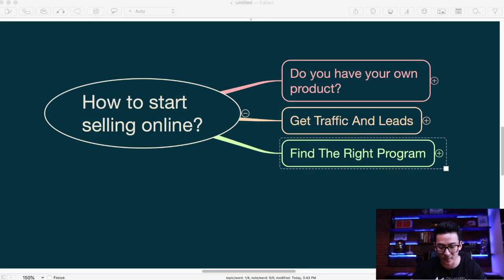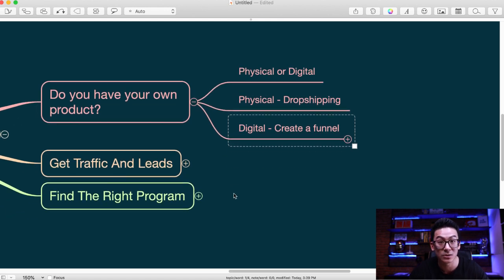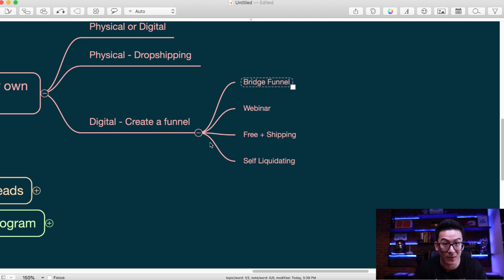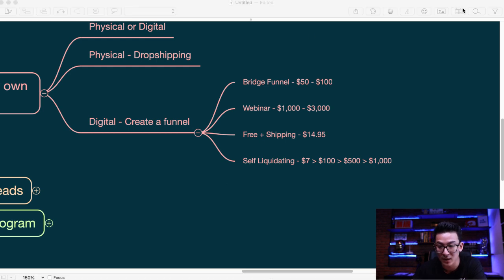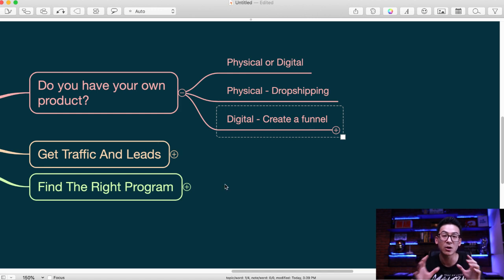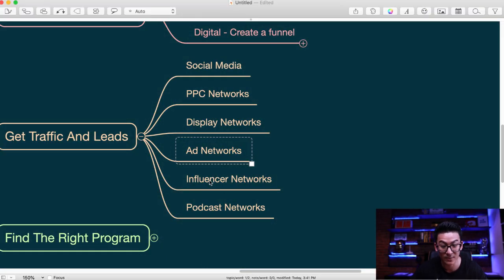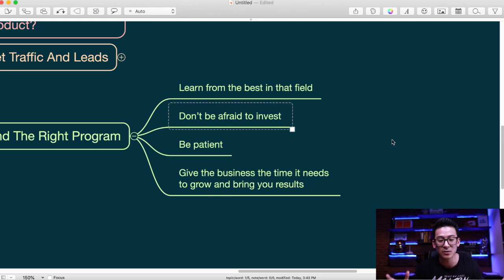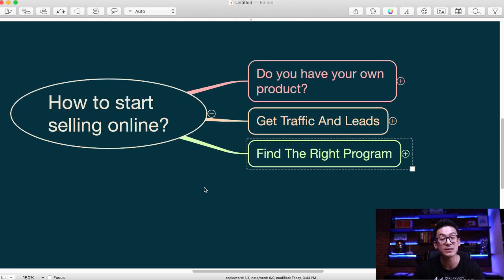How To Start Selling Online Today! (The 3 Step Strategy...)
how to start selling online *** Grab my 6 figure strategies HERE: ➡️

About:
This video is about how to start selling online and how you can either sell a digital or physical product and learn the skills to do it from the comfort of your home. Listen, we live in an age where learning this skill has become essential to protecting you and your family. So watch this video and let me know your thoughts...